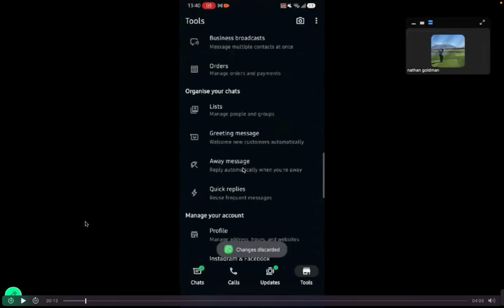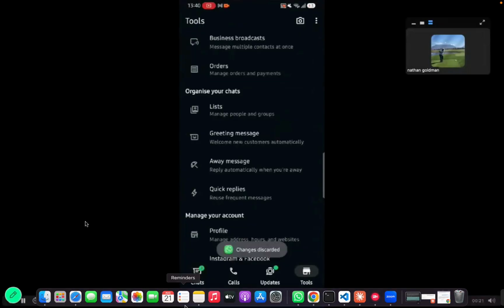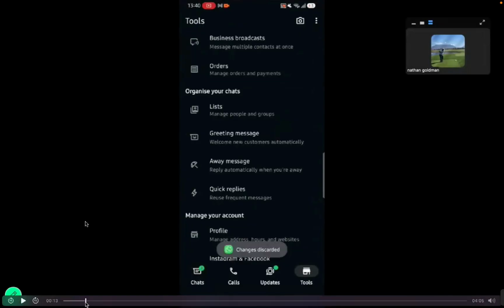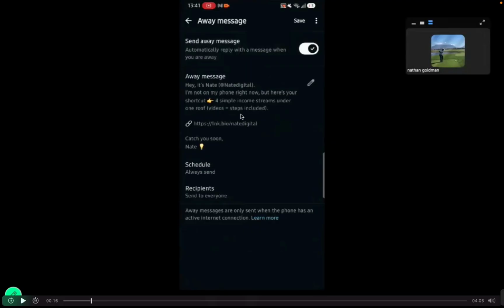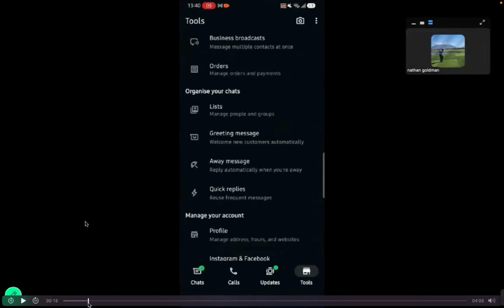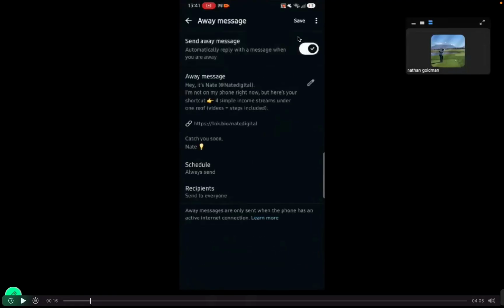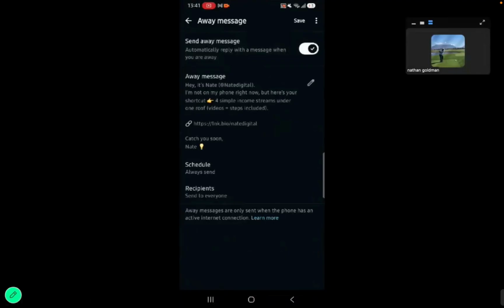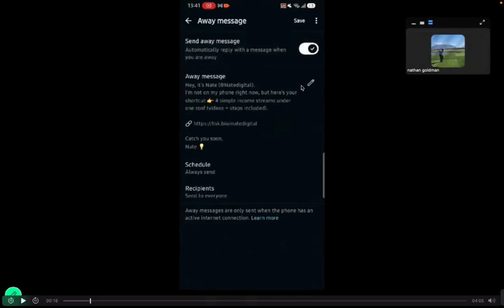How to Set Up WhatsApp Auto reply Messages (Step By Step)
Want to know how to set up WhatsApp auto-reply messages?

In this step-by-step training, I’ll show you how to create automatic WhatsApp replies so people who message you can receive a response even when you’re not available.

This is a simple way to improve your communication, save time, and make sure potential customers are not left waiting for a reply.

In this video, you’ll see:

* How to set up WhatsApp auto-reply messages
* How to automate WhatsApp messages for free
* How to create an automatic response on WhatsApp
* How to use WhatsApp more efficiently for your business
* How to make sure customers receive a response when you are unavailable

If you’re building an online business and want practical support, training, tools, and a community to help you apply what you learn, visit:

We focus on learning practical digital skills, applying them, and building with them.